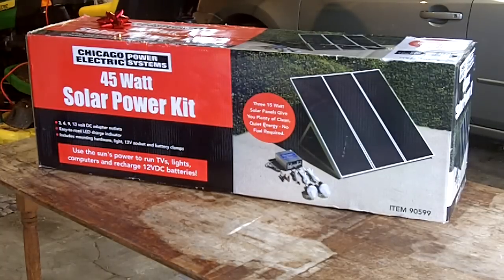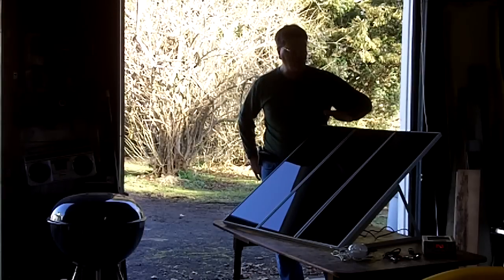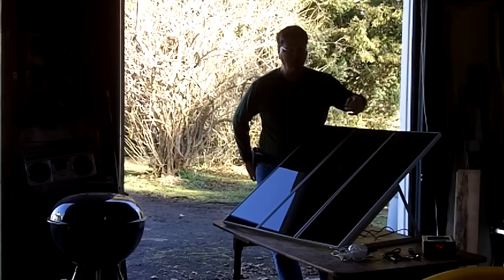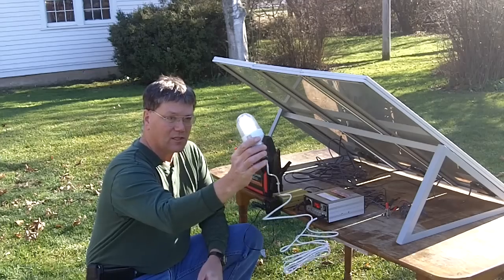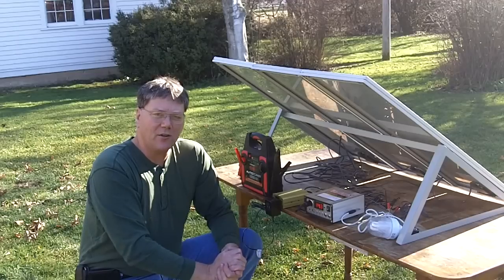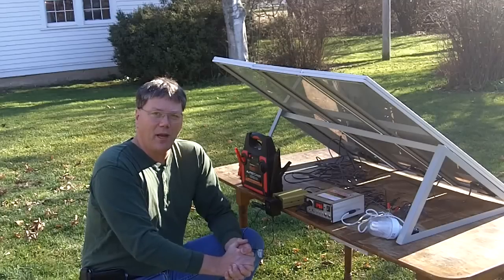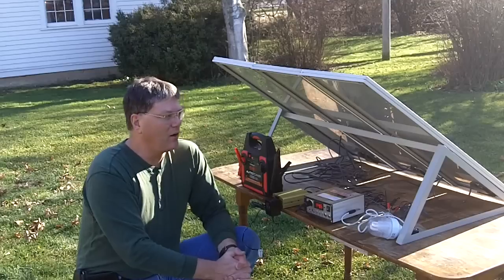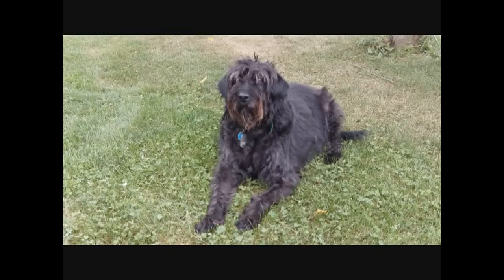Harbor Freight 45 Watt Solar Kit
In this video I show the assembled unit of the 45 watt solar panel kits from Harbor Freight. It was a easy install and require less work then what I thought. After doing the assembly I think anyone can set up a solar unit of their own with this kit. Check out all the other YouTube videos online, which were very helpful to me and will be very useful for everyone as a great tool to assist those that need help.